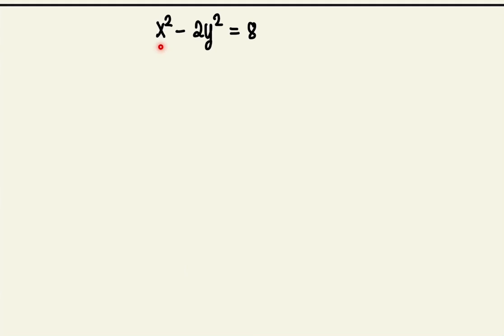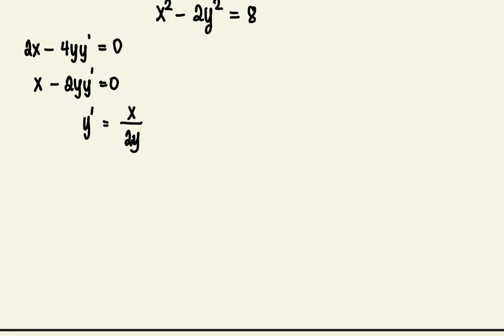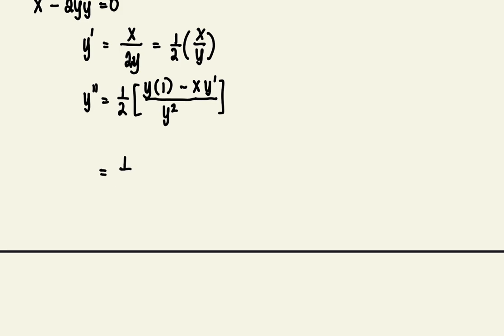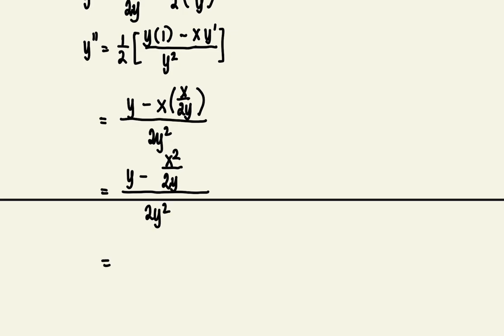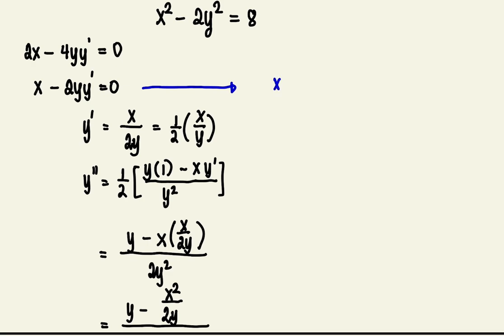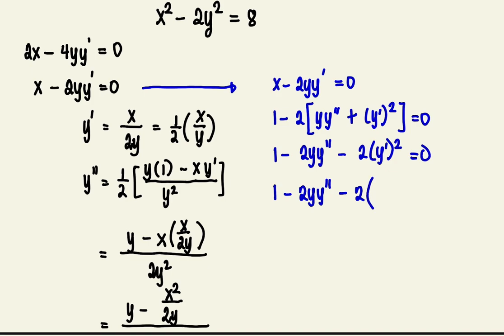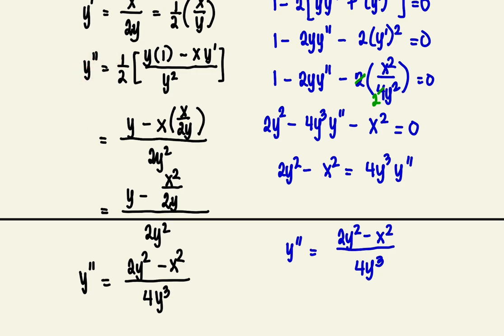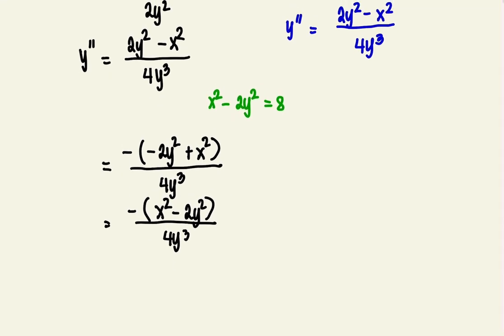Find the second derivative of x^2 - 2y^2 = 8